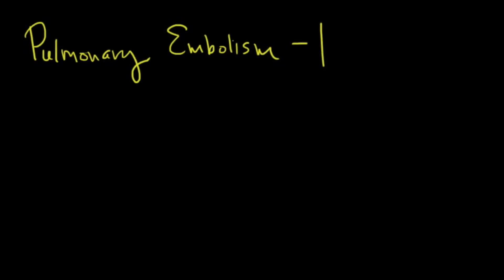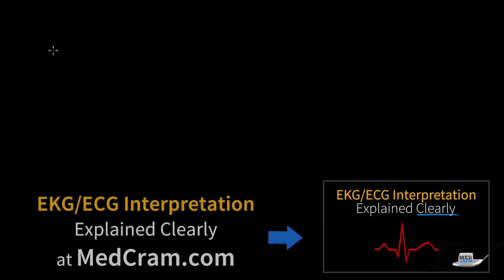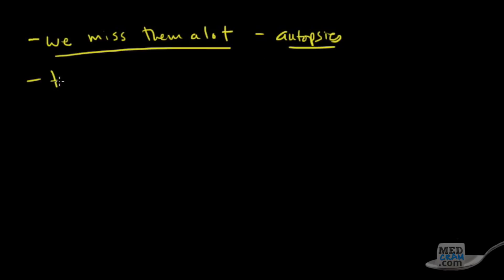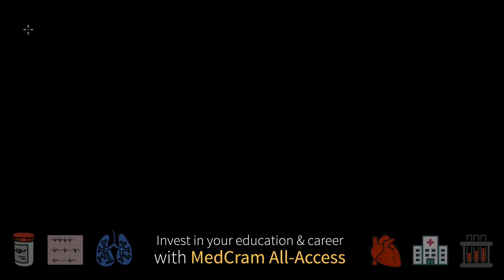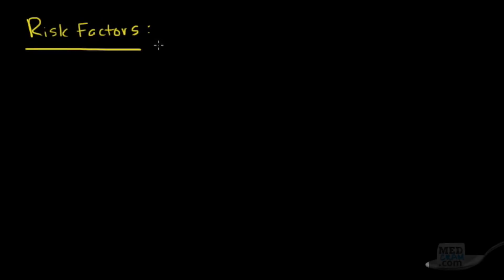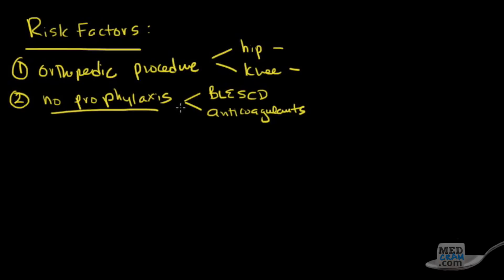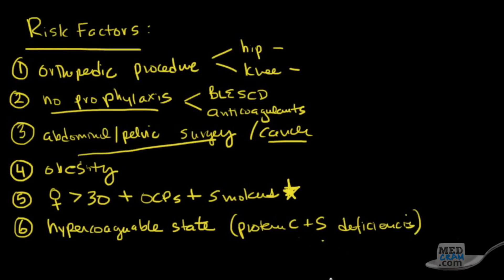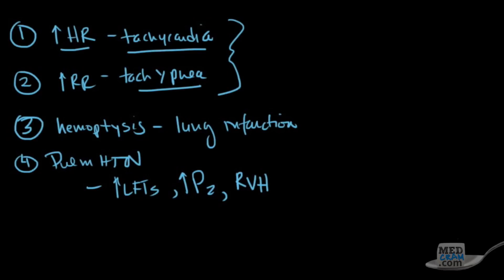Pulmonary Embolism Remastered - Pathophysiology, Symptoms, Diagnosis, DVT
Get clarity on pulmonary embolism(PE) with memorable illustrations from Dr. Roger Seheult.

This is video 1 of 4 on pulmonary embolism and includes clarity on the definition, risk factors, epidemiology, DVT, signs, and symptoms of P.E.

Video 2 covers the diagnosis of pulmonary thromboembolism, arterial blood gasses, chest x-ray, Aa gradient, Hampton's Hump, Westermark Sign, D-Dimer, tachycardia, ultrasound, DVT, EKG, and S1Q3T3.

Video 3 clarifies Ventilation/perfusion scan (VQ scan), CT pulmonary angiogram (CTPA), pulmonary angiogram, echocardiogram and more.

Video 4 details pulmonary embolism treatment.

for the rest of this course (on mechanical ventilation foundations) and over 100 other lectures.  MedCram.com is the home for ALL MedCram medical videos (many medical lectures, and quizzes are not on YouTube).

for hundreds of clear & concise videos

MedCram: Medical education topics explained clearly including:  Respiratory lectures such as Asthma and COPD.  Renal lectures on Acute Renal Failure and Adrenal Gland.  Internal medicine videos on Oxygen Hemoglobin Dissociation Curve and Medical Acid Base.  A growing library on critical care topics such as Shock, Diabetic Ketoacidosis (DKA), and Mechanical Ventilation.  Cardiology videos on Hypertension, ECG / EKG Interpretation, and heart failure.  VQ Mismatch and Hyponatremia lectures have been popular among medical students and physicians. The Pulmonary Function Tests (PFTs) videos and Ventilator-associated pneumonia  lectures have been particularly popular with RTs. NPs and PAs have provided great feedback on Pneumonia Treatment and Liver Function Tests among many others. Mechanical ventilation for nursing and the emergency & critical care RN course is available at MedCram.com.  Dr. Jacquet teaches our FAST exam tutorial & bedside ultrasound courses. Many nursing students have found the Asthma and shock lectures very helpful.  We're starting a new course series on clinical ultrasound & ultrasound medical imaging.